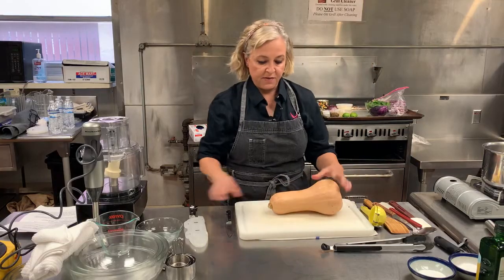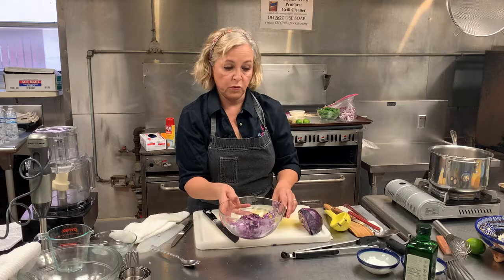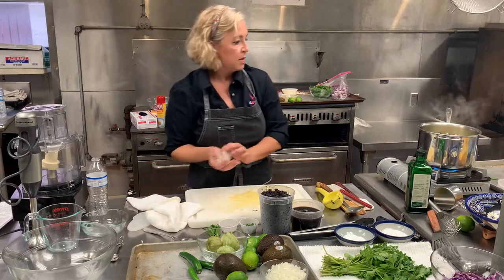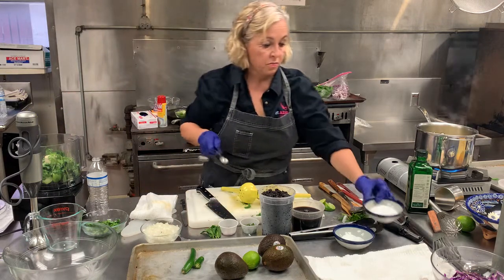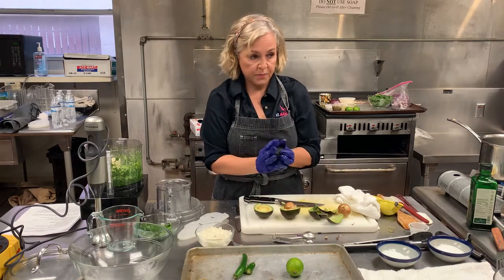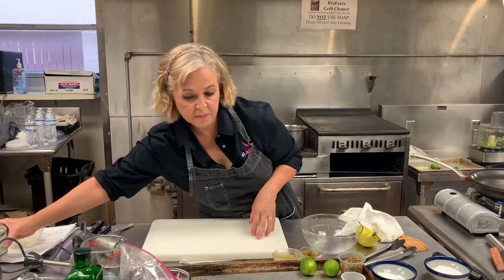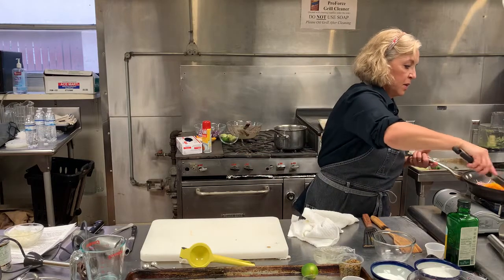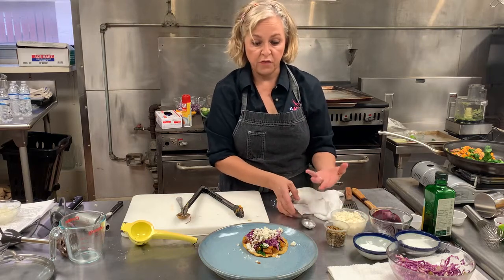CookingwithAlma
Chef Alma prepares a Birthday Dinner Party for Our Lady!